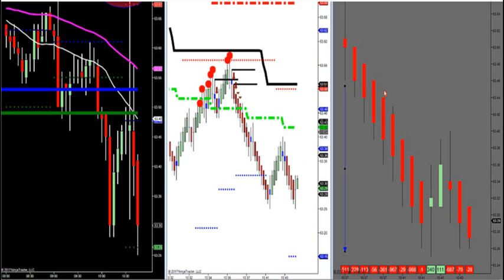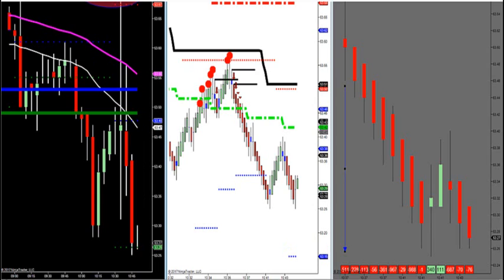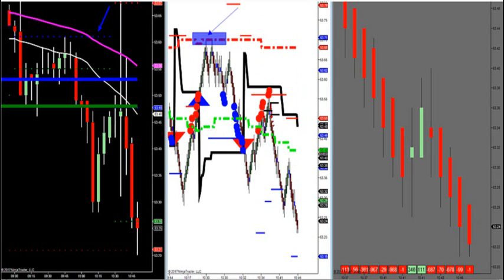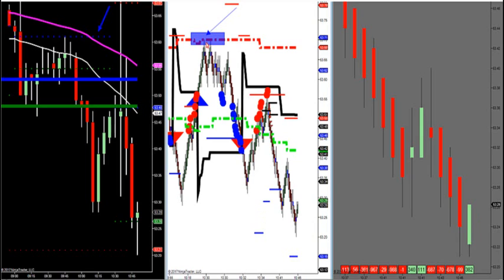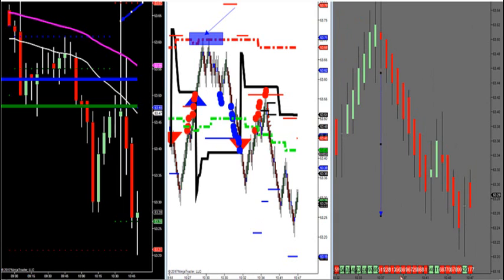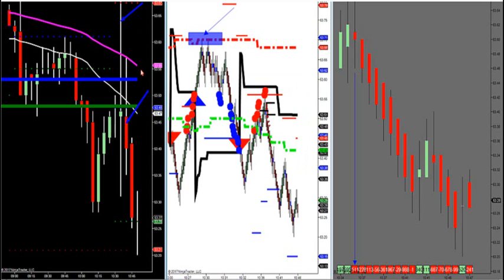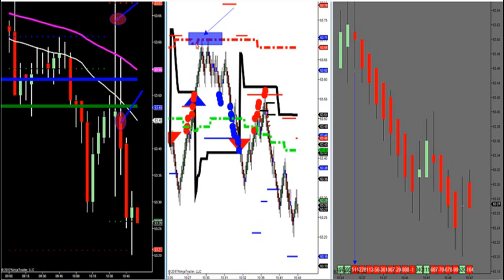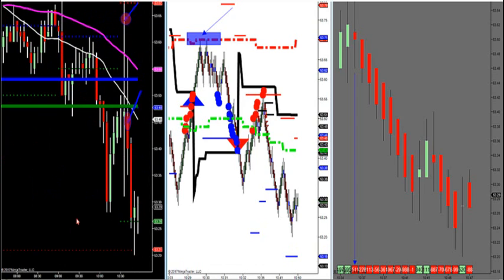4-12-17 How To Trade Retracements With News Releases. -- DayTradingTheFutures.com